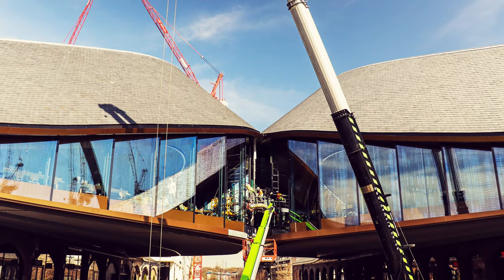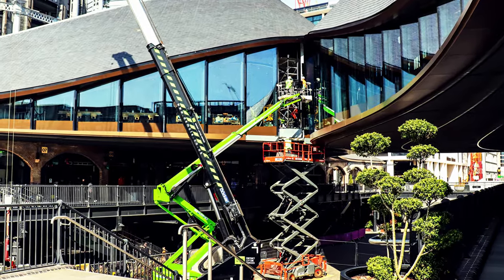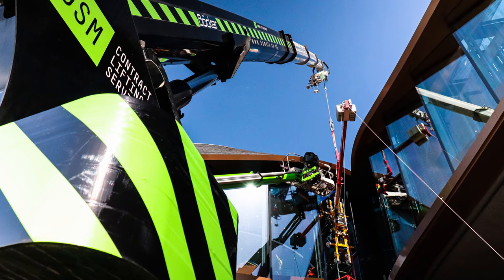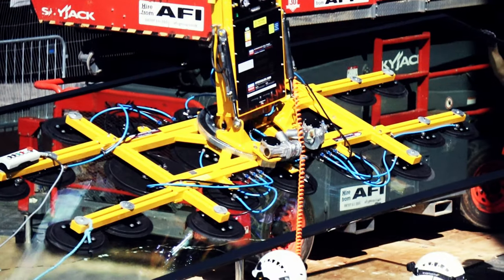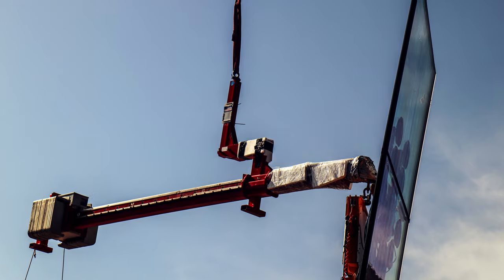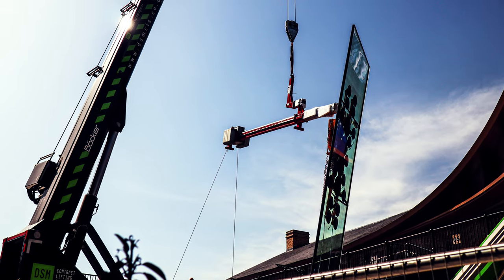DSM - Bocker Crane - Glass Replacement at the Coal Drop Yard - Case Study - London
Yet another amazing demonstration of strategic planning and controlled lifting. DSM recently replaced a glass window at the Coal Drop Yard in March 2021.